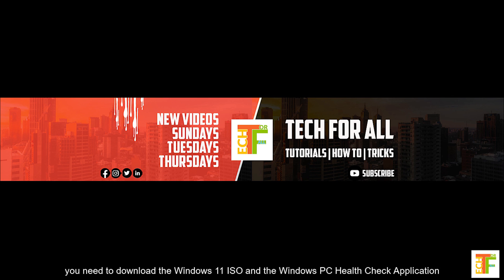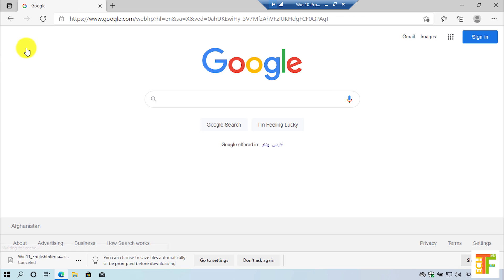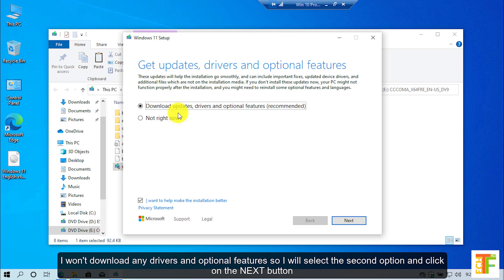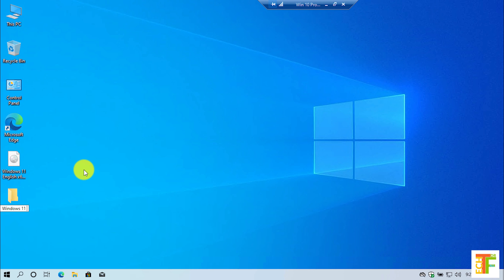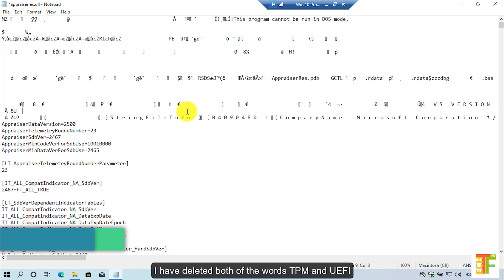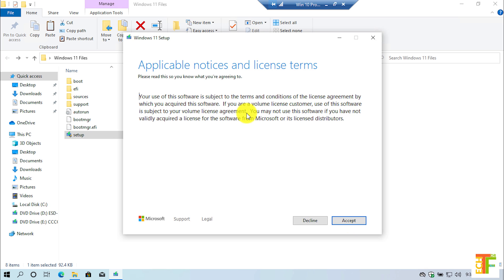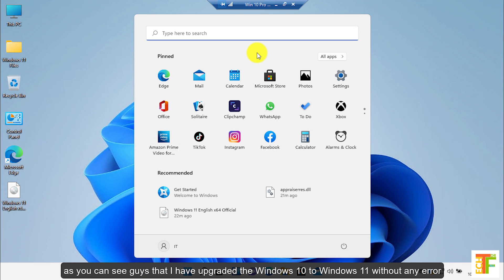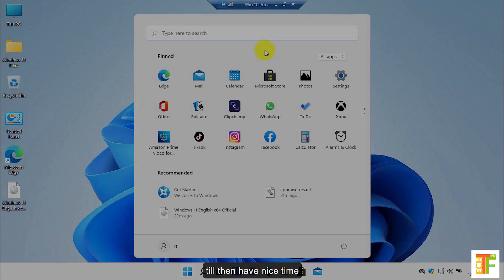How to Upgrade to Windows 11 from Windows 10 on Unsupported PC for free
Hey Guys!
Windows 11 one of the latest products of Microsoft was released on the 5th of October 2021. Windows 11 is a major version of the Windows NT operating system developed by Microsoft that was announced on June 24, 2021, and is the successor to Windows 10, which was released in 2015

In this video, I will show you guys how you can upgrade your Windows 10 to Windows 11 and get a fully activated brand new Windows 11.

This video contains 4 steps.
𝑺𝒕𝒆𝒑 1:Checking the compatibility of your PC through setup.exe in Windows 11 ISO file and through
𝑺𝒕𝒆𝒑 2: Extracting/Copying the ISO files to a new folder
𝑺𝒕𝒆𝒑 3: Deleting the words *TPM* and *UEFI* from the appraiserres.dll file in the sources folder
𝑺𝒕𝒆𝒑 4: Upgrade the Windows 10 Pro to Windows 11 Pro and get a fully activated Windows 11

𝑻𝒊𝒎𝒆𝒔𝒕𝒂𝒎𝒑𝒔/𝑻𝒊𝒎𝒆𝒄𝒐𝒅𝒆𝒔
0:00 Intro
0:20 Timestamps
1:06 Downloading Windows 11 ISO file
2:38 Download Windows 11 PC Health Check Application
3:39 Step 1: Checking compatibility through Setup.exe in Windows 11 ISO
5:04 Step 1: Checking compatibility through Windows PC Health Check App
6:04 Step 2: Copying ISO files to a new folder
6:45 Step 3: Deleting the word TPM from appraiserres.dll
8:20 Step 3: Deleting the word UEFI from appraiserres.dll
9:10 Step 4: Installing Windows 11